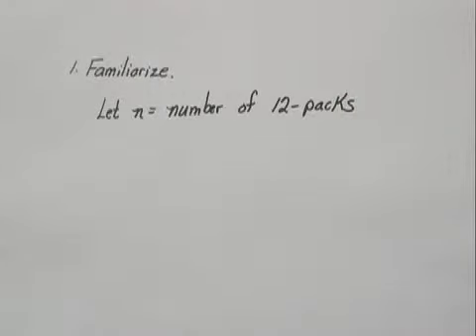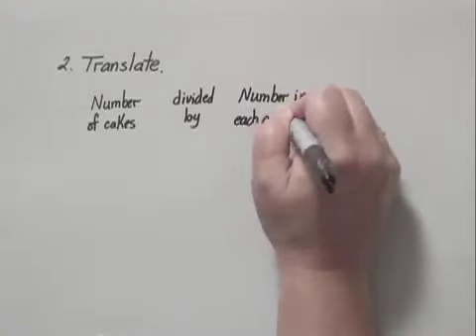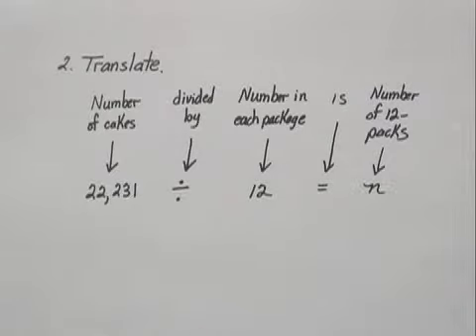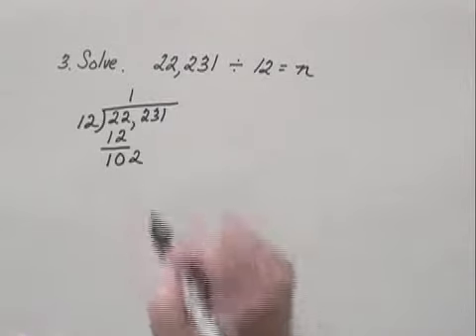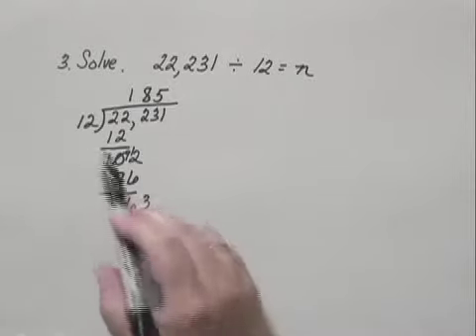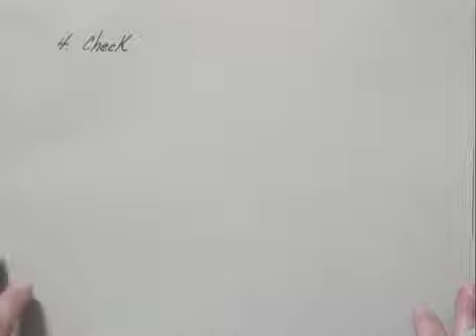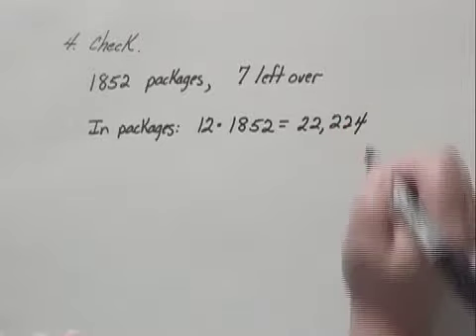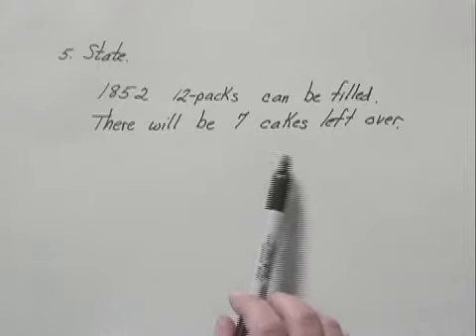Prealgebra Ch1 Ex36